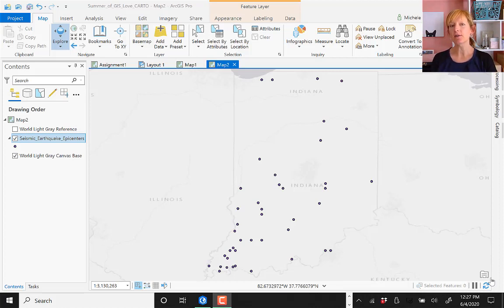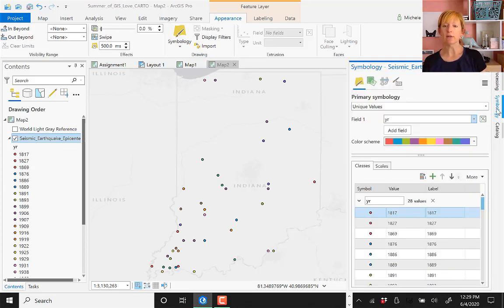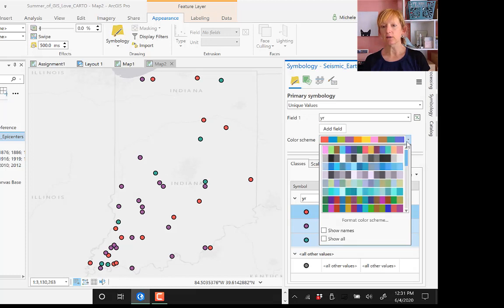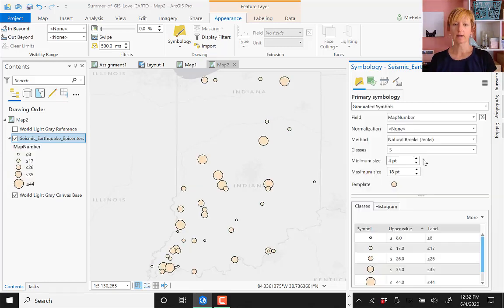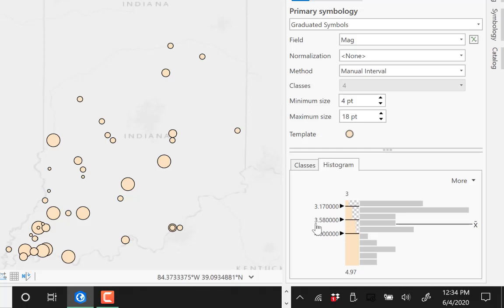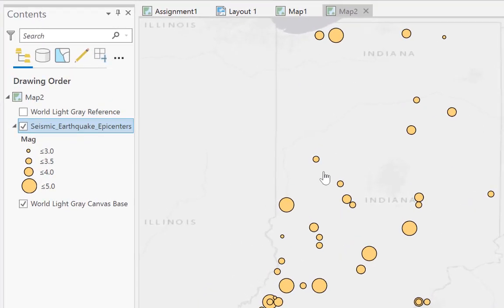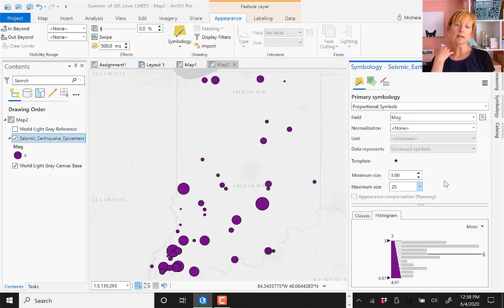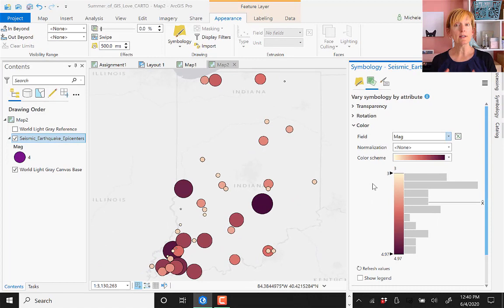Symbolizing Data in ArcGIS Pro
Michele GeoMattix shows you how to use unique values, graduated symbols, and proportional symbols renderers in ArcGIS Pro using earthquake data.